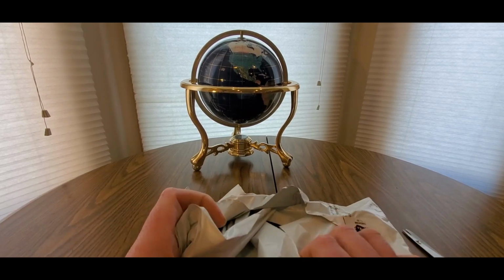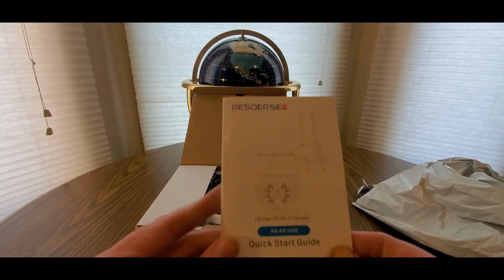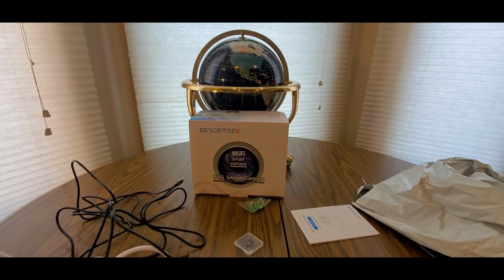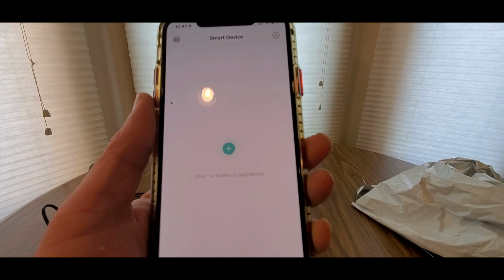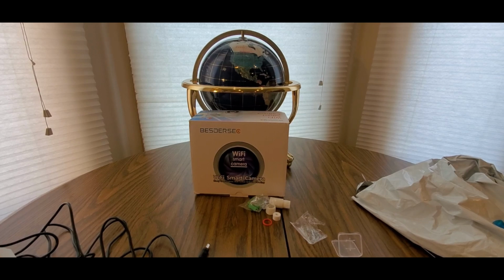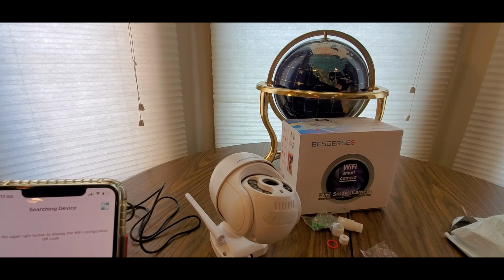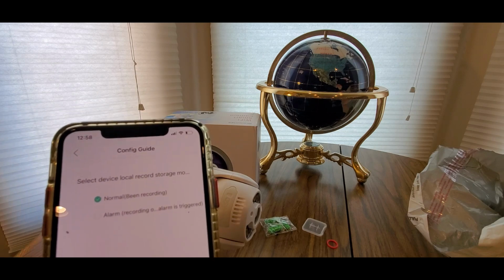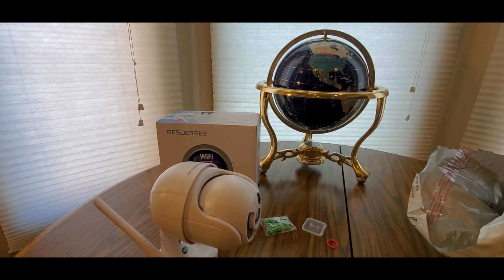THE BEST 1080P INDOOR / OUTDOOR SMART WIFI CAMERA BESDER WIFI AMAZON UNBOXING VIDEO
Pan Tilt Outdoor Security Camera, 1080P Home WiFi IP Camera, Pan Tilt Dome Surveillance Cam, Two Way Audio Motion Detection Clear Night Vision Onvif Waterproof CCTV Camera Support Max 128G SD

+++MORE GOODIES

30days free amazon music

2 FREE audible books Amazon Kindle

(MSTOUT2AC150)

10 dollars off YummyBazzaar